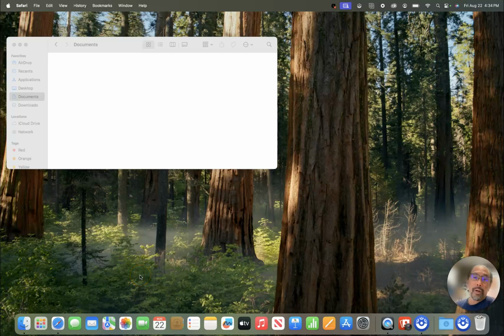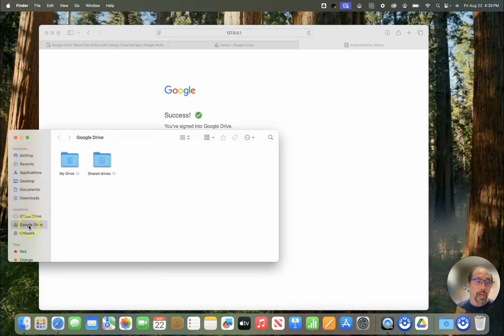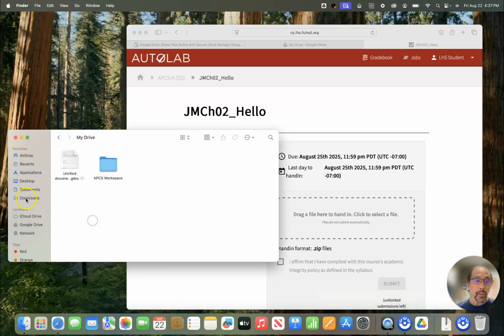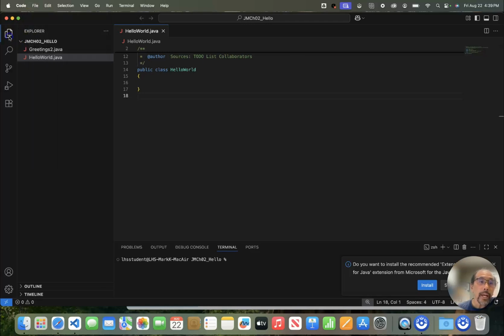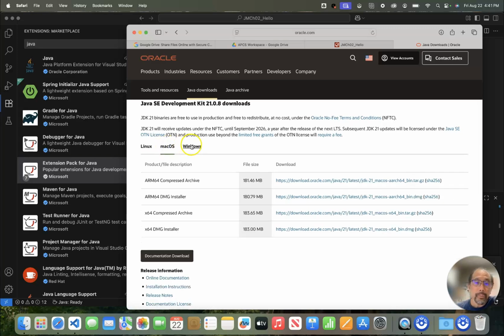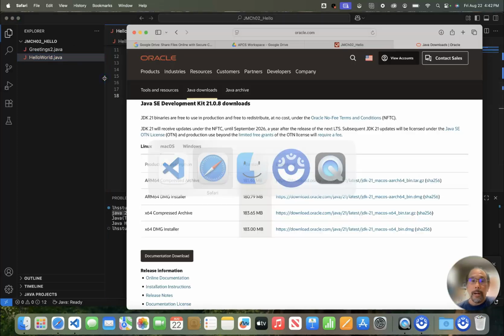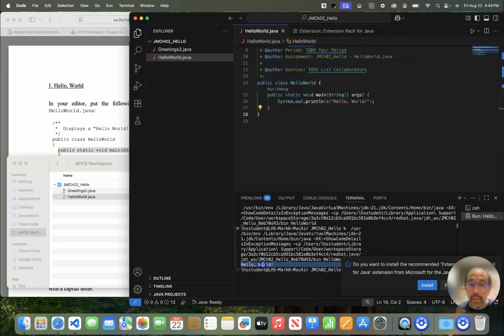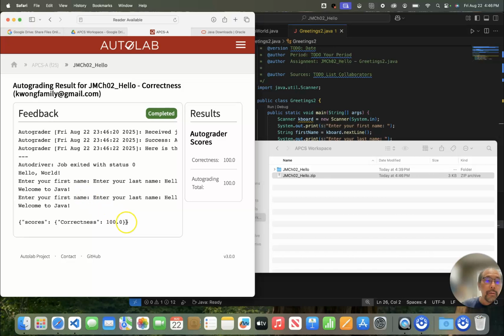CSAP Home Setup Instructions